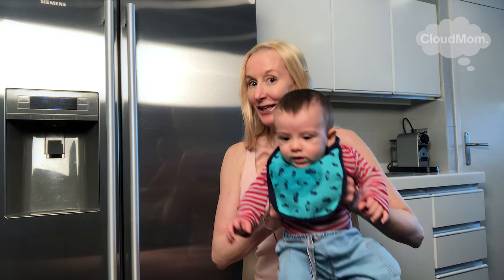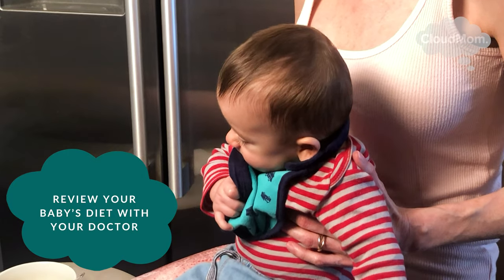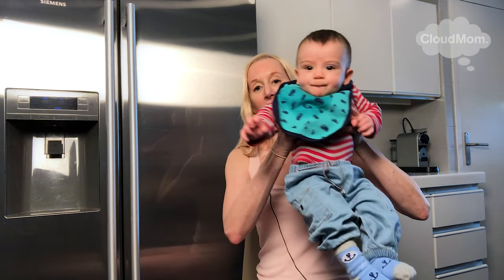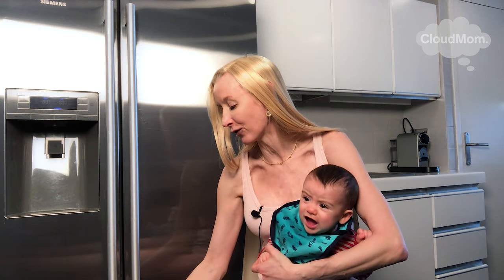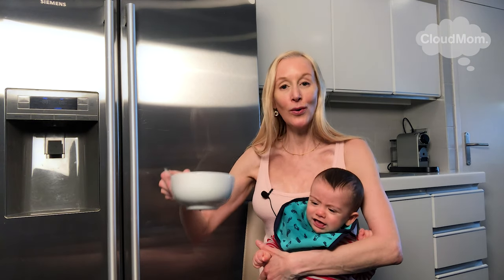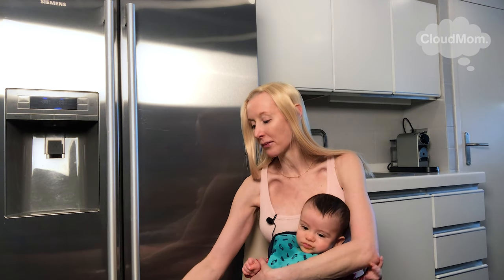Introducing Solid Foods to your Baby | First Foods for Baby | Cloudmom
Tips on introducing solid foods to your 6-month-old baby plus a daily food schedule for combining breastmilk and formula feeds.

00:00 Introduction
00:41 Introducing Solids to 6-Month-Old Baby
00:48 3-Day Rule for Starting Solids
01:10  Which Solid Baby Foods Should I Start With?
01:13 How much Solids for 6-Month-Old?
01:20 Combining Solids with Breastfeeding
01:30 Does my Baby Need a High Chair?
02:01 What First Foods Can I Give to Baby?
02:12 How to Spoon-Feed a Baby when Introducing Solids?
03:30 Solid Feeding Schedule for 6-Month-Old Baby
03:52 Varied Solid Food Diet for 6-Month-Old Baby
04:05 Baby Putting Fist in Mouth during Feedings